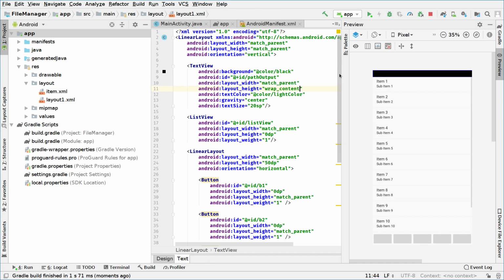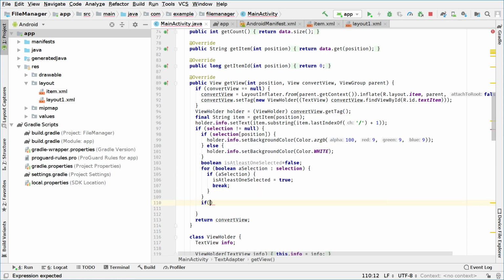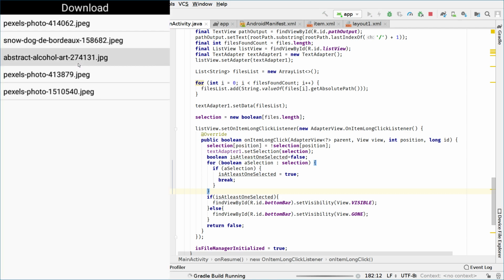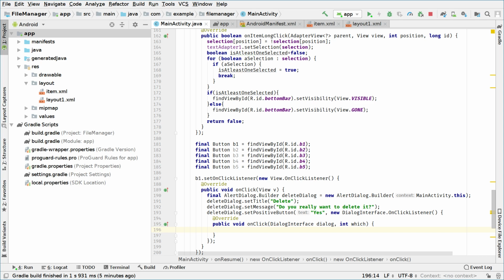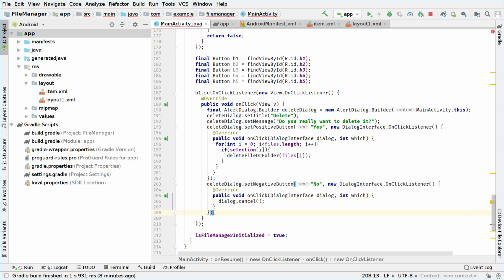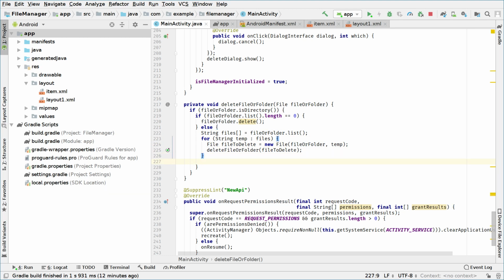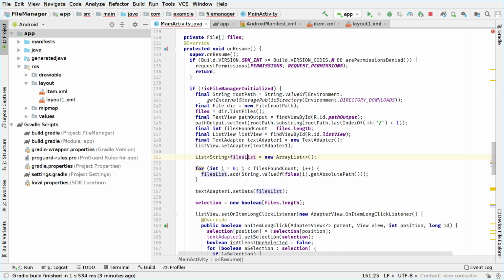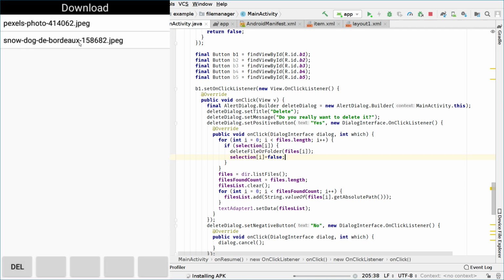6 Adding feature to delete files and folders